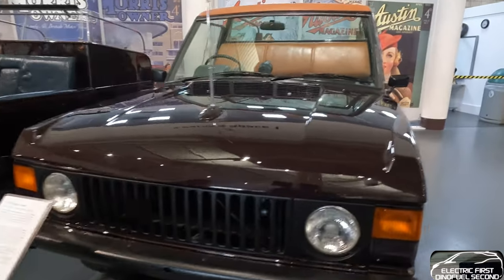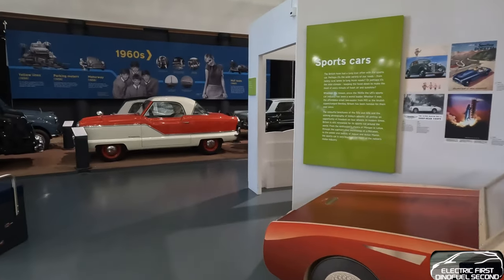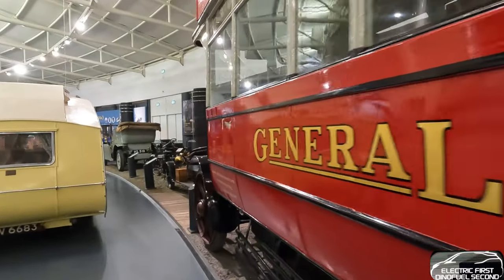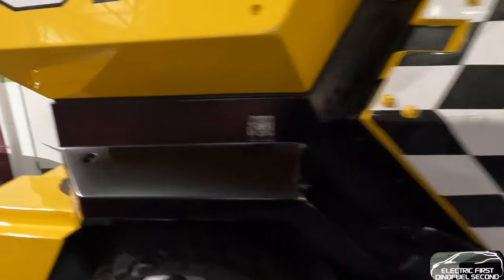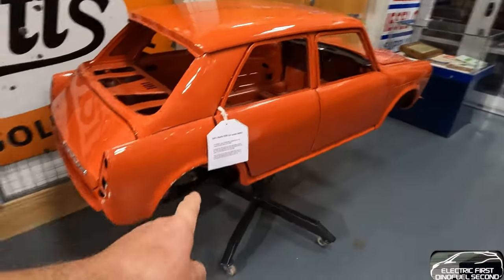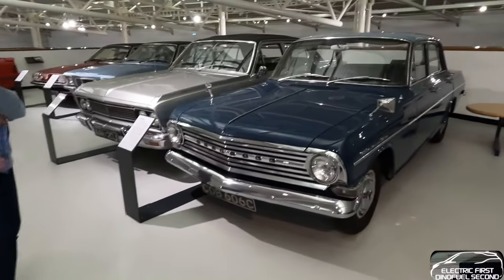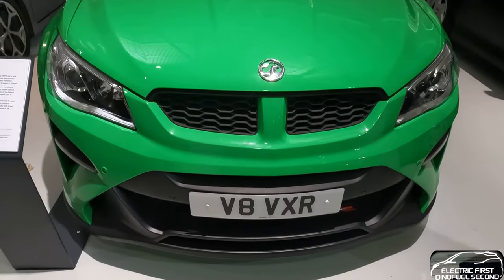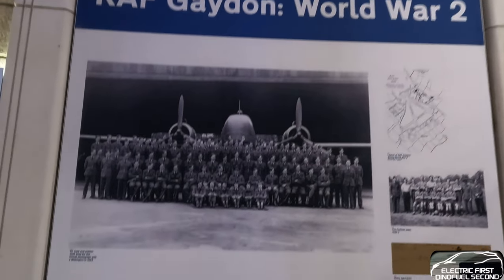BRITISH MOTOR MUSEUM, Gaydon. Pre-EV days.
Fast visit to the BRITISH MOTOR MUSEUM as we were on site at one of the EV Shows that we have come to film for the channel. Apart from an odd memory smile I don’t get much from the Nostalgia trip that others get. I do however see the point of a Motor Museum to show the young how we got to this point.
  I did notice that most customers were elderly which goes to show that 18-40year old don’t hold as much need, want or desire for older cars that they simply cannot connect to.